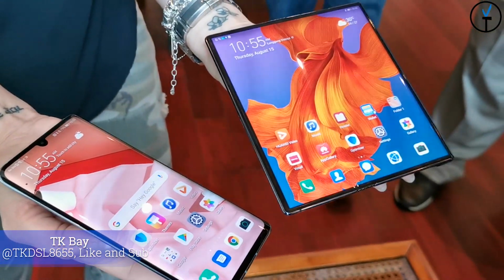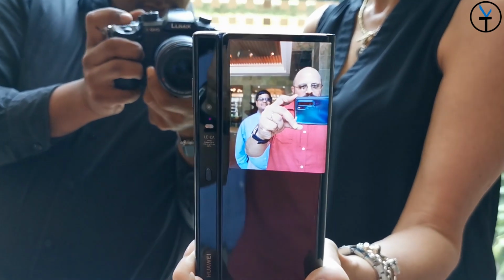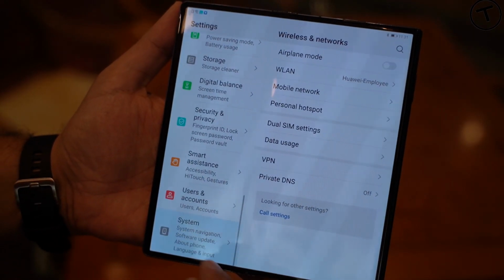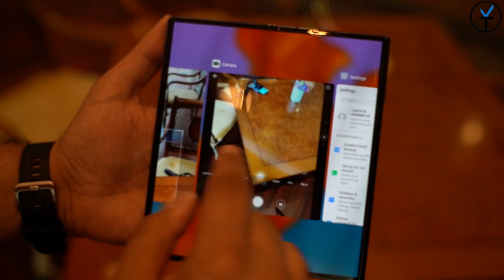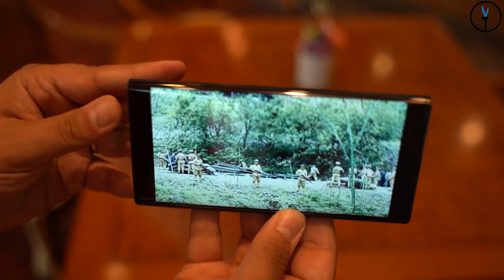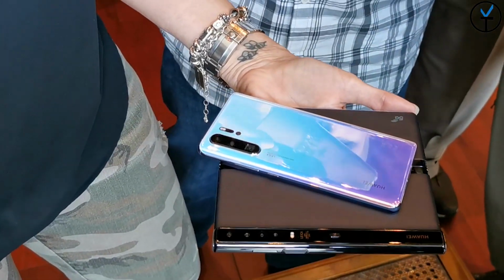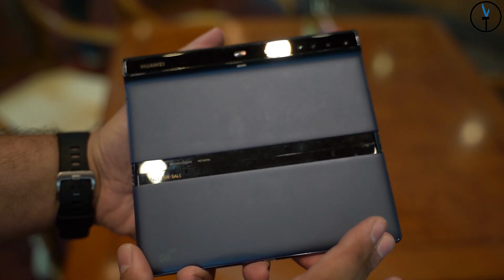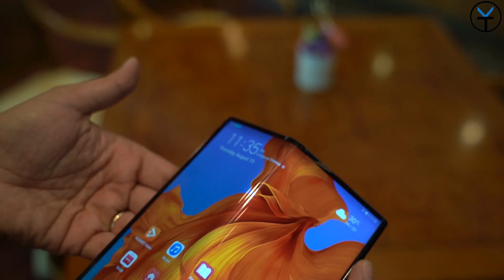Huawei Mate X 5G In Shenzhen - Is It The Better Than The Galaxy Fold ???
During a Trip To Shenzhen I had the oppertunity to get some hands on time with the Huawei Mate X 5g , This is by far the best approach to a fordable smartphone we have so far in 2019, and here is my mini review.

B&H Dealzone:

Amazon Daily Deals: